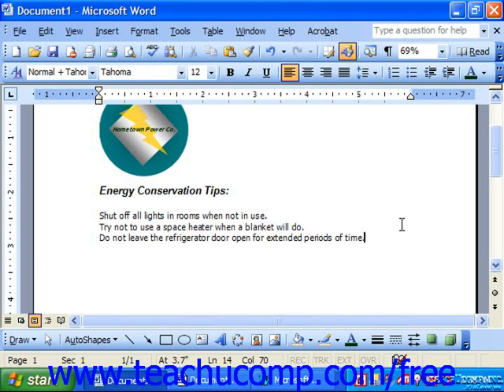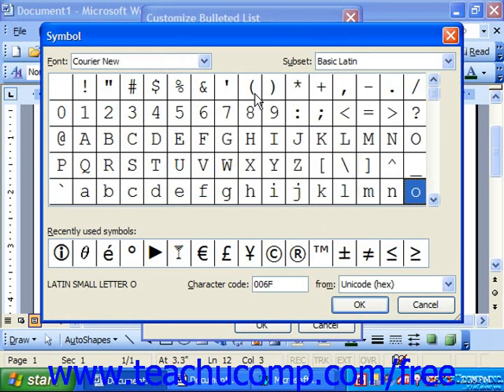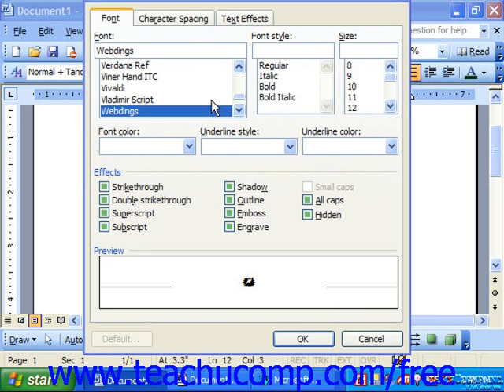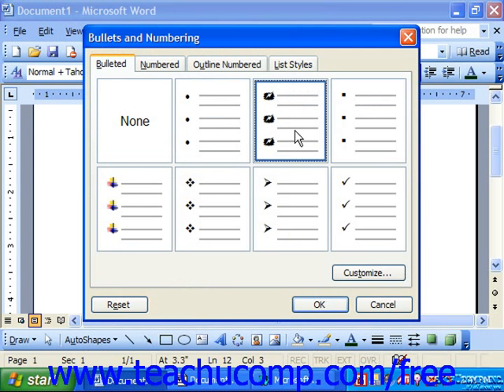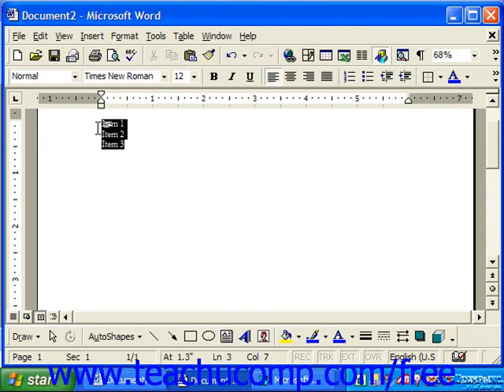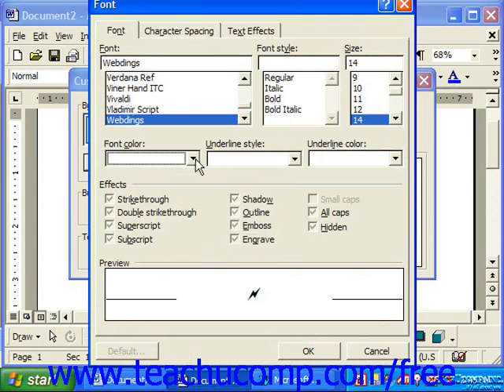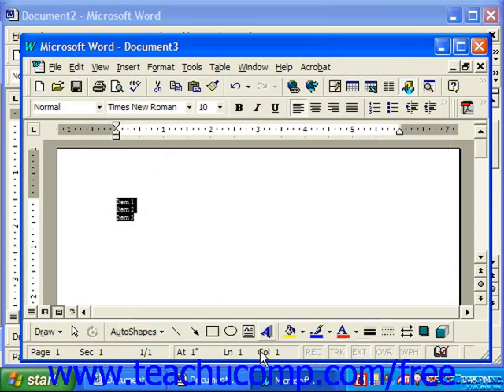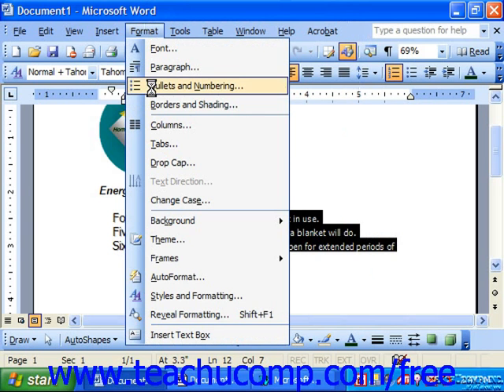Word 2003 Tutorial Modifying Bullets & Numbering Microsoft Office Training Lesson 15.2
Learn how to modify bullets and numbering in Microsoft Word - the most comprehensive Word tutorial available. Visit us today!